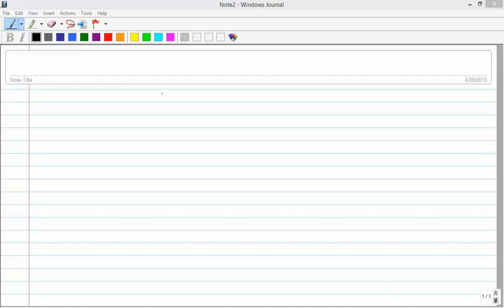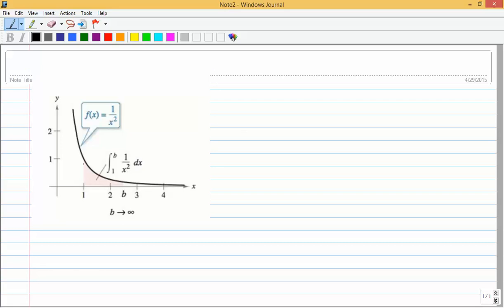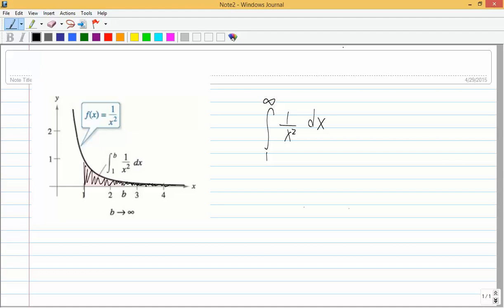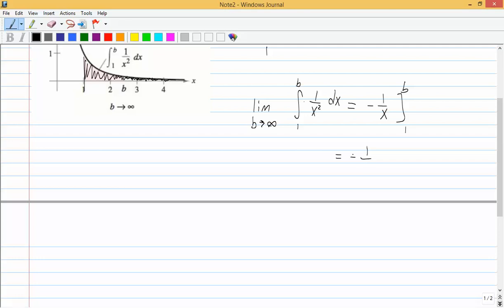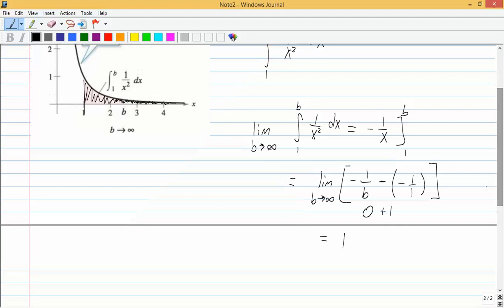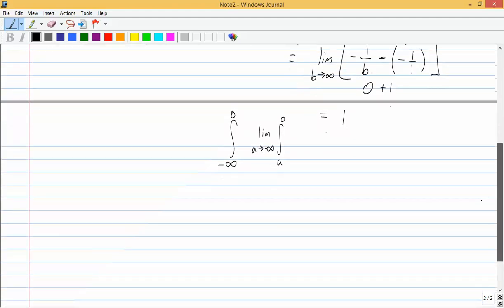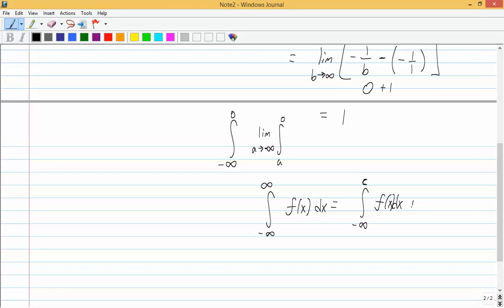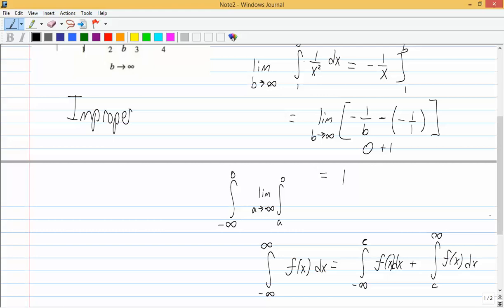Improper integrals-Part 1